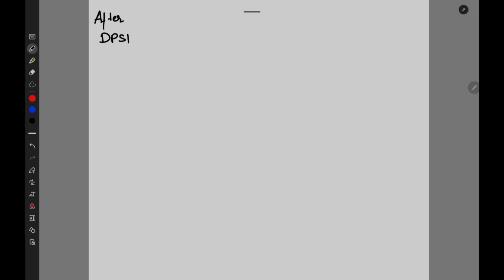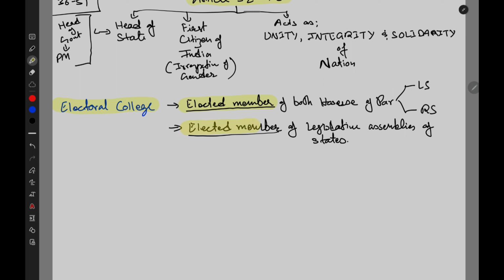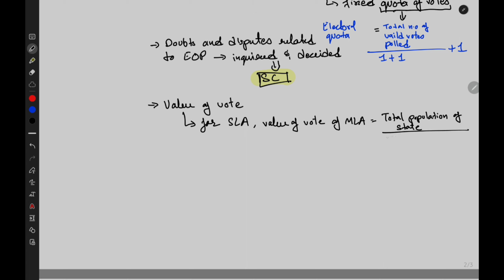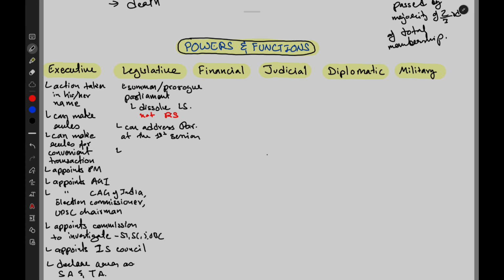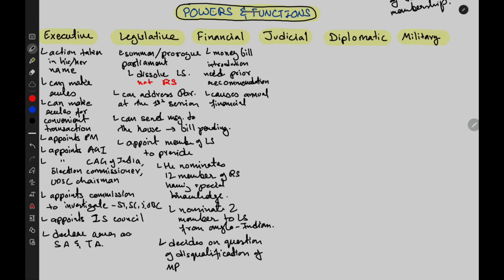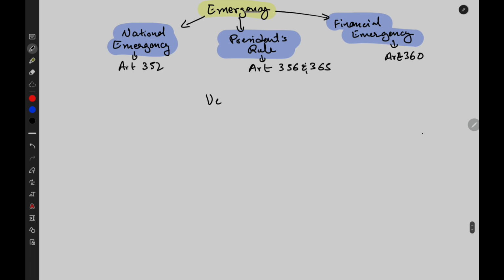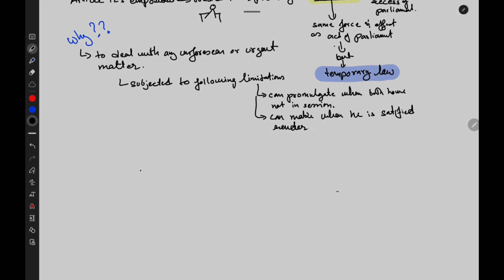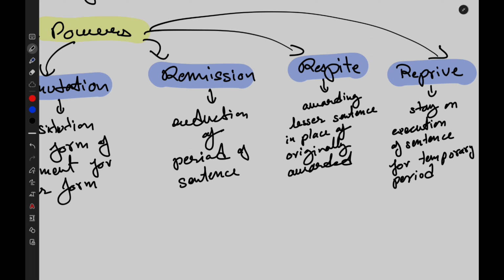President EXPLAINED detail | Part V Article 52-78